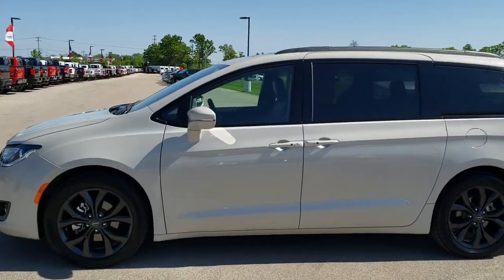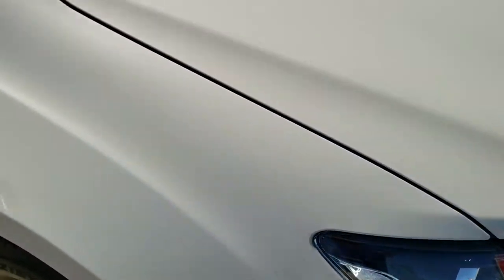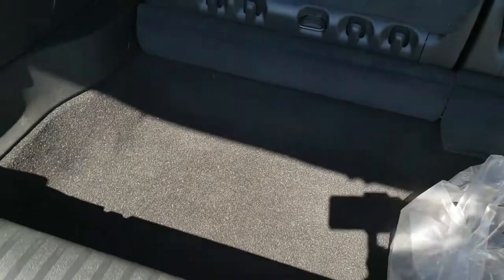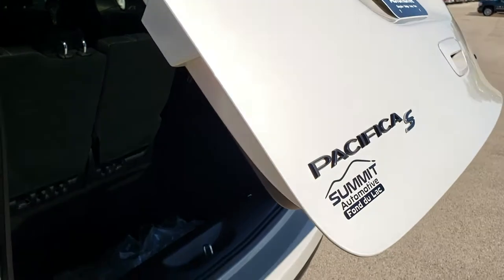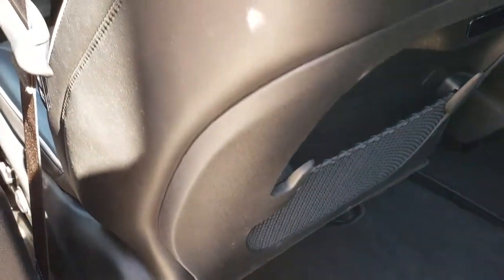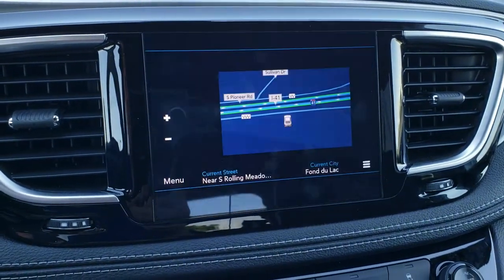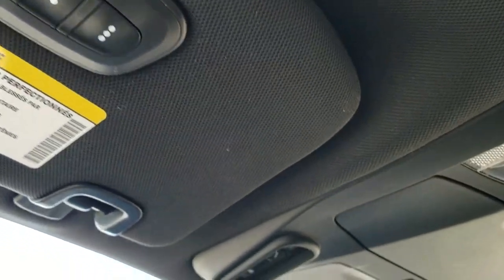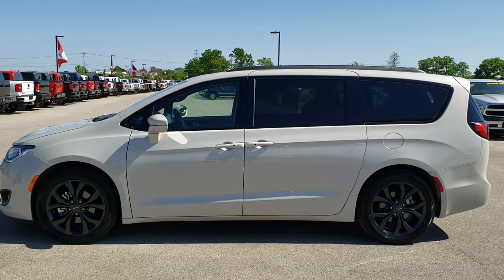2019 CHRYSLER PACIFICA LUXURY WHITE PEARL FOND DU LAC WISCONSIN SOLD! 9C25A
This 2019 Chrysler Pacifica Limited S Appearance Package in White Pearl is the vehicle we did walk around review of today.

2019 Chrysler Pacifica Limited S Appearance Package in White Pearl

STOCK: 9C25A
PRICE: $35,999
MILES: 2,097
MAKE: CHRYSLER
MODEL: PACIFICA
VIN: 2C4RC1GG3KR616727
LOCATION: FOND DU LAC OSHKOSH WISCONSIN, 54937 TRUCKS ON 41

1 OWNER! CLEAN TITLE HISTORY! 3.6 Liter DOHC V6 Engine, 287 Horsepower, Four Door with Dual Power Sliding Side Doors, Stow 'N Go Seating Stow-N-Go, Limited Package, S Appearance Package, 9 Speed Automatic Transmission with Rotary Turn Dial, Front Wheel Drive FWD, Factory GPS Navigation System, Power Panoramic Vista Roof Sunroof Moonroof Sun Roof Moon Roof, Reverse Backup Camera Rearview Camera, Blind Spot Monitoring with Rear Cross-Path Detection, Start / Stop Technology Start/Stop, Dual Power Air Conditioned Ventilated and Heated Seats, Black Ebony Leather Seats, Captains Chairs, Memory Driver's Seat, 2nd Row Heated Quad Seating Quads, 3rd Row Seats Bench Seating, Seven Passenger 7, Power Fold Flat Third Row Seats, Heated Power Mirrors, Power Fold in Power Mirrors with Built-in Directional Signals and Blind Spot Indicators, Electronic Stability Control Traction Control ESC, Falken Ziex 245/50 R20 Tires, 20 Inch Rims Premium Wheels, Painted Alloy Rims Premium Wheels, Steel Rims with Chrome Covers, LED Fog Lights, LED Running Lights, LED Tail Lamps, Reverse Sensors, Roof Rack Luggage Rack, Blind Spot and Cross Path Detection System, Easy Fuel Capless Fuel Fill, AM / FM Radio Tuner, Sirius/XM Satellite Radio Capabilities Sirius / XM, Uconnect 8.4AN System 8.4 Inch Touchscreen with AM/FM/BT/ACCESS/NAV, 7-Inch Multi-View Display, SOS / Assist System, U Connect Hands Free Bluetooth Hands-Free Phone System Blue Tooth, Android Auto Compatible, Apple Car Play Compatible, Auxiliary MP3 Jack Portable Audio Connection, USB Jack Portable Audio Connection, Enter-N-Go System Keyless Entry System, Keyless Entry with Factory Remote Start, Push Button Start, Power Raise and Close Rear Gate, Rear Window Defroster, Adjustable Height Seatbelts, Driver and Passenger Front Air Bags, L.A.T.C.H. Child Safety System, Side Curtain Air Bags SRS Safety Restraint System, 2nd Row Power Windows, Heated Steering Wheel Multi-Function Steering Wheel Controls, Homelink System with Three Programmable Buttons for Garage Doors, Lighting Systems & Security Systems, Compass, Outside Temperature Display and Mileage Display, Dual Multi-Zone Climate Control , Rear Air Controls, Black Dash Trim, Air Conditioning AC, Cruise Control, Power Locks, Power Windows, Automatic Headlights Autolamp, Tilt/Telescope Steering Wheel, Side Rear Window Shades, 3 Year / 36,000 Mile Remaining Factory Bumper to Bumper Warranty, Whichever comes first, 5 Year / 60,000 Mile Remaining Powertrain Factory Warranty, Whichever comes first, White Pearl, ONE OWNER! CLEAN AUTOCHECK! This is one of the sharpest and cleanest 2019 Chrysler Pacifica minivan vehicles we have ever had on our lot! 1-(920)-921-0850 . Summit Automotive Chrysler Dodge Jeep Ram in Fond du Lac, Wisconsin also Proudly Serving Oshkosh, Madison, Milwaukee, Sheboygan, Appleton, and Waupun is a family owned and operated dealership since 1959. We take great pride in our new and used car and truck center with vehicles to fit everyone's budget. We have ON THE SPOT FINANCING. BAD CREDIT OR GOOD CREDIT, we work with over 20 lenders to get you APPROVED AT THE MOST COMPETITIVE RATES. We provide AIRPORT TRANSPORTATION and NATIONWIDE DELIVERY OPTIONS. We are conveniently located on HWY 41 at EXIT 98, Hwy 151 at Military Rd. Exit . Just Look For The TRUCKS ON 41. Advertised price does not include, tax, title, registration and service fee.

STOCK: 9C25A
PRICE: $35,999
MILES: 2,097
MAKE: CHRYSLER
MODEL: PACIFICA
VIN: 2C4RC1GG3KR616727